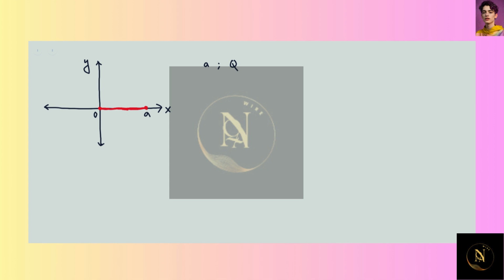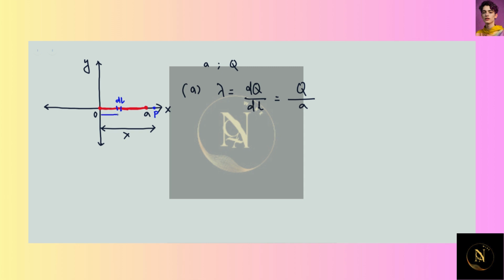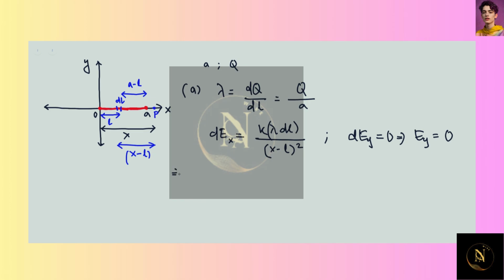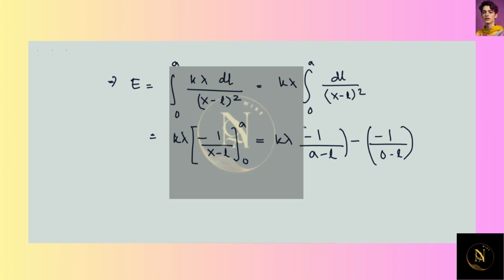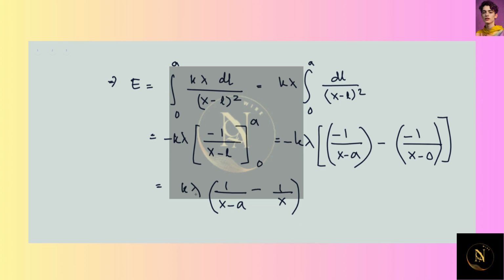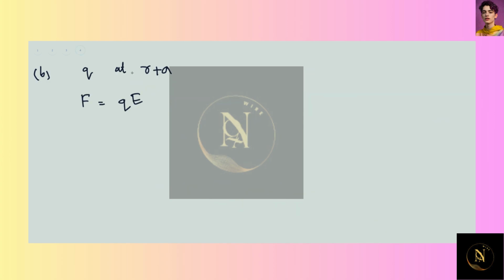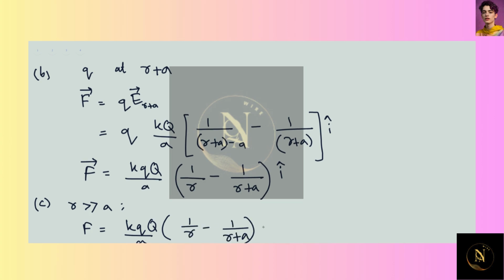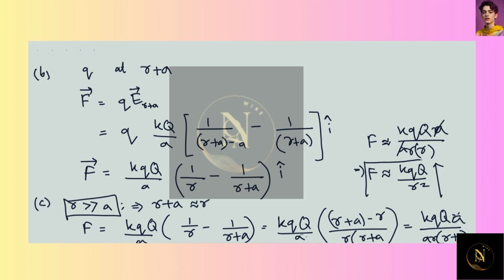Positive charge is distributed uniformly along the -axis from to a. A positive point charge is locat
Positive charge is distributed uniformly along the -axis from to a. A positive point charge is located on the positive -axis at , a distance to the right of the end of ). (a) Calculate the - and -components of the electric field produced by the charge distribution at points on the positive -axis where a. (b) Calculate the force (magnitude and direction) that the charge distribution exerts on . (c) Show that if , the magnitude of the force in part (b) is approximately . Explain why this result is obtained.